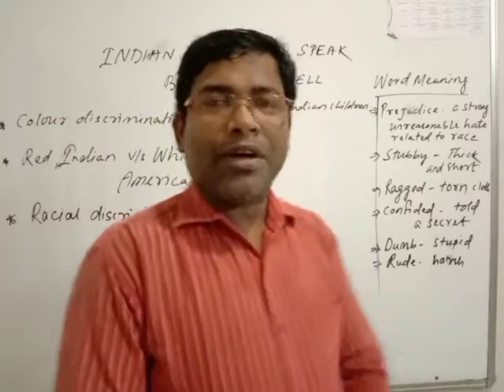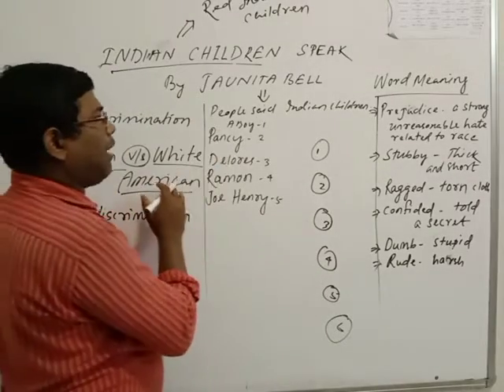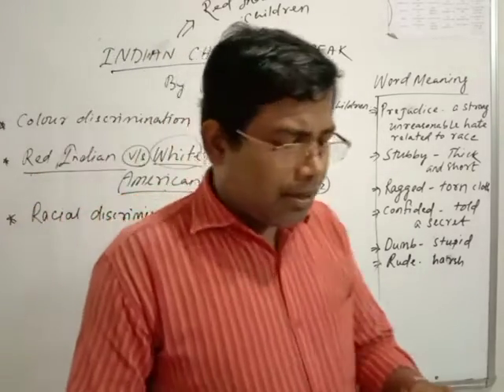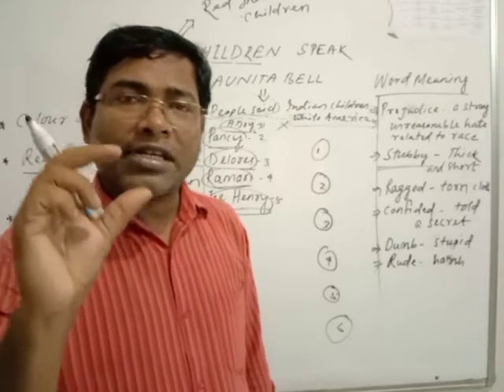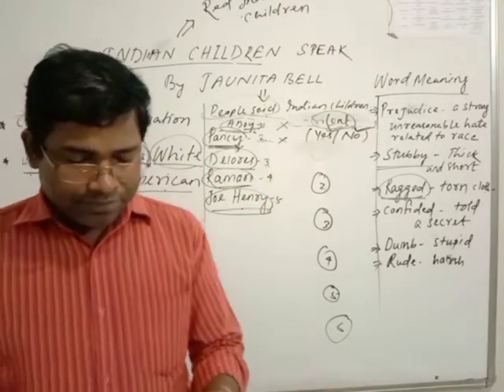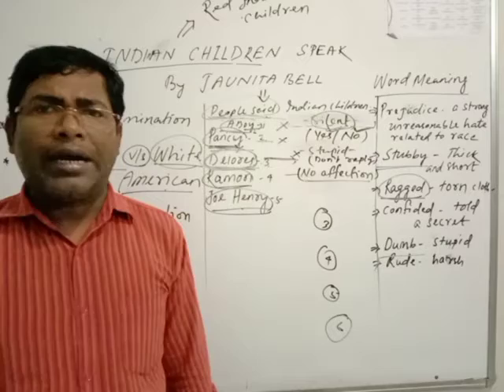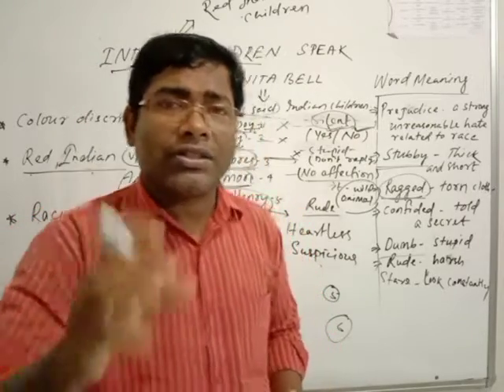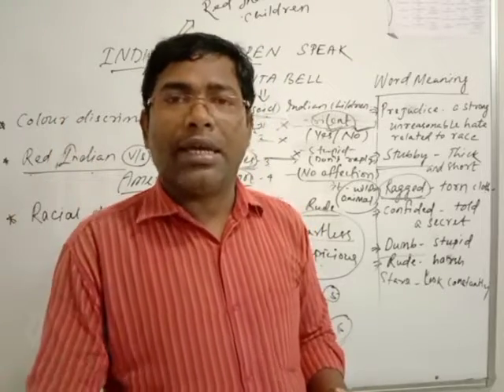INDIAN CHILDREN SPEAK BY SUKANTA KU BADATYA.